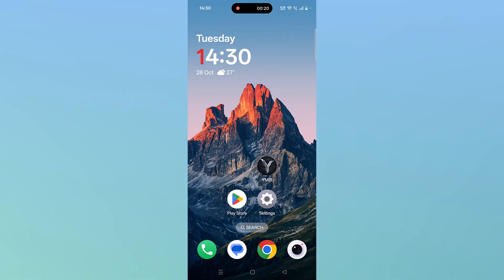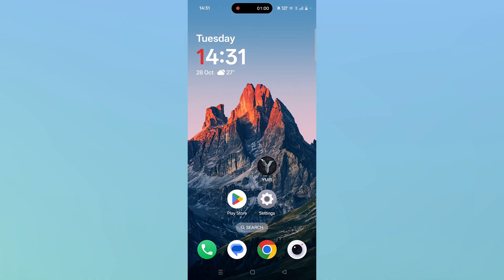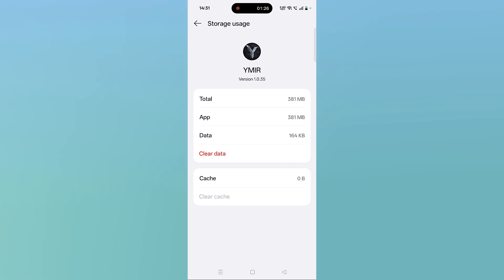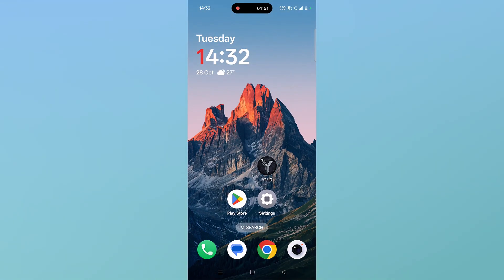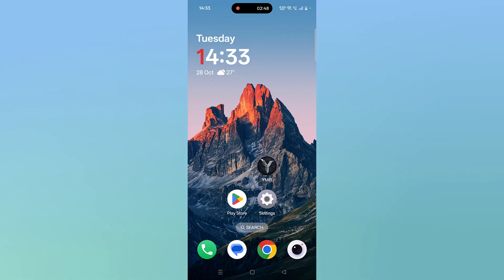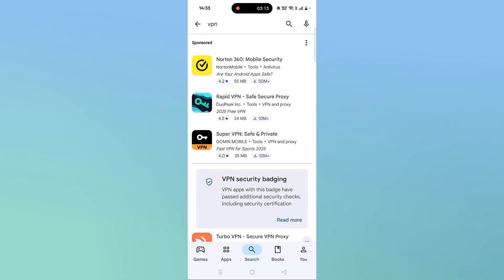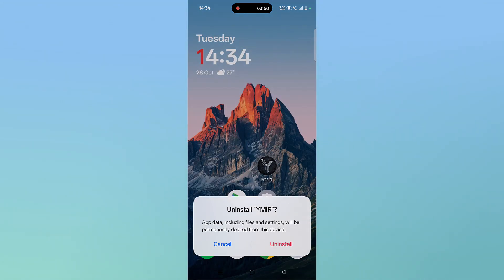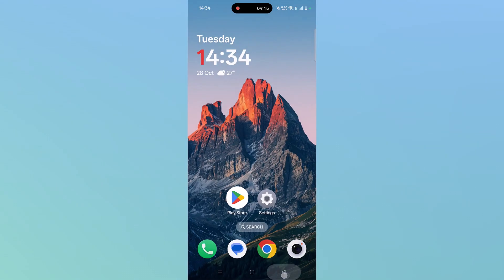Fix Legend of YMIR Not Working/Not Opening/Keep Stopping/Not Starting on Android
In This Video Guide, You Will Learn How To Fix Legend of YMIR Not Working, Not Opening, Keep Stopping or Not Starting on Android.